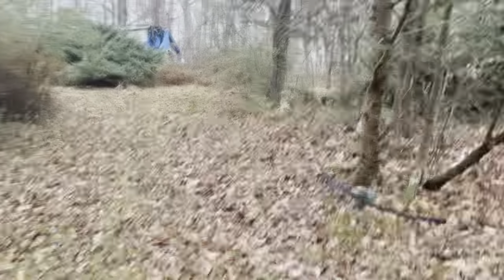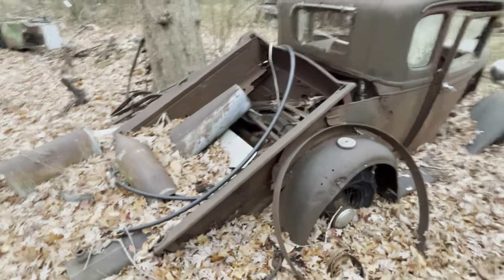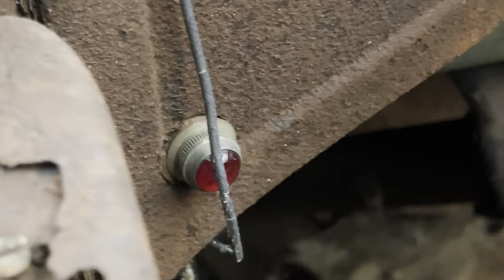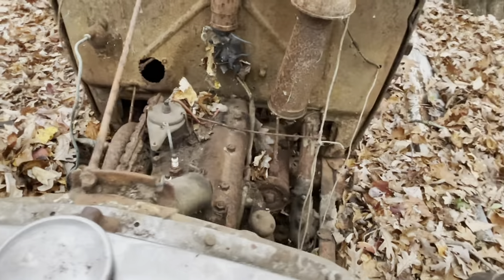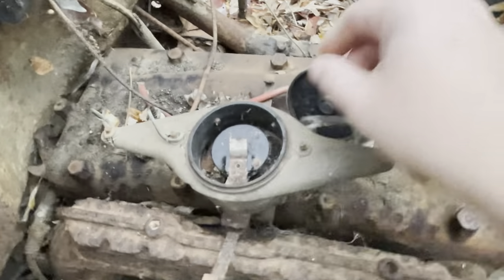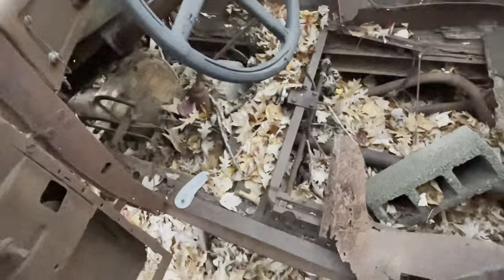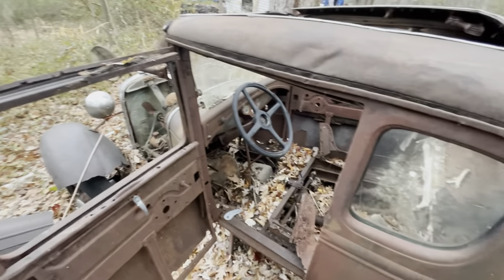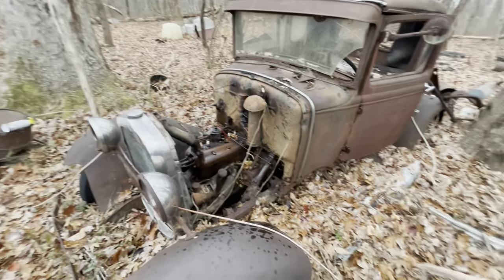1930 Ford Model A - Can we save it ?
1930 Ford Model A
Will it run?
Can we save it?

Lets take a last minute look before winter sets in and ponder this over the next few months and see if we can make it run with minimal investment.

A good friend of ours granted permission to tinker with his first car and see if we can make it run for him again.

Our friend is 92 years old and he purchased this in 1947, for the tidy sum of $200.00 !  It started life as a 1930 Ford Model A Coupe, however, the man whom he purchased it from made it into a little pickup truck!  Back in 1947, he said the motor had a cracked head, leaky radiator, and other mechanical issues.  He installed a new head, rebuild the motor, installed new pistions / rings that were thirty-thousands oversized and then made it his daily driver until he was drafted into the Army to serve during the Korean War.  Notice, the last year of registration was 1951, when he left for the Army.

In this new video, we will see if we can recover, save, and get this running again.  As you can see, being exposed to the elements and time has taken a dramatic toll on this car.  But, after being inspired by many of the "will it run" videos, lets see if we can get it running.

In this first video, we do a rough preliminary check and as winter sets in, we shall see what is needed to recover the car and atleast get it running.  A follow-up to this may not occur until spring of 2022.